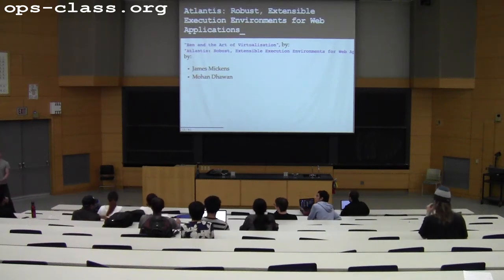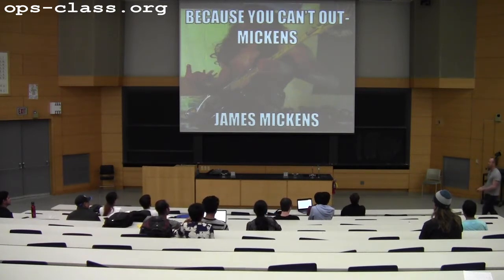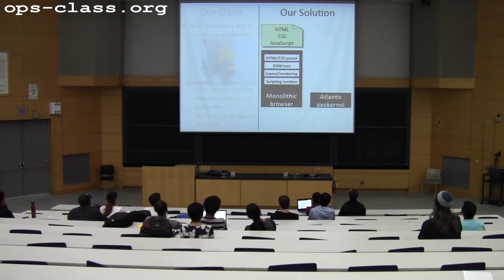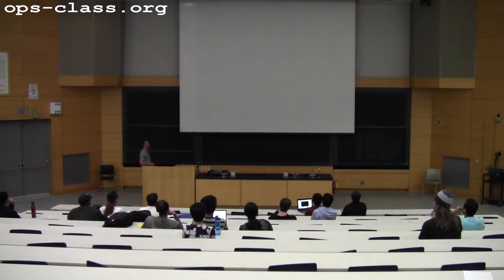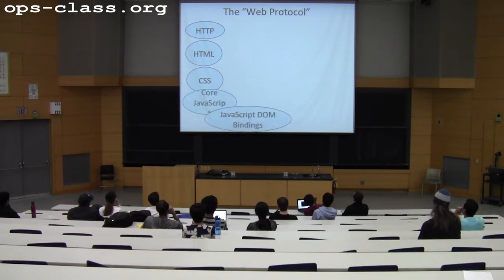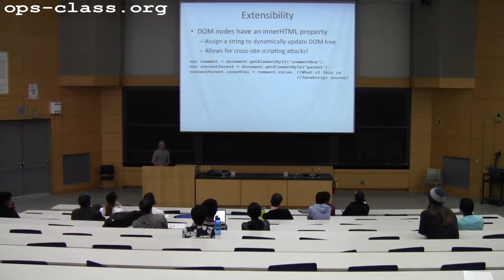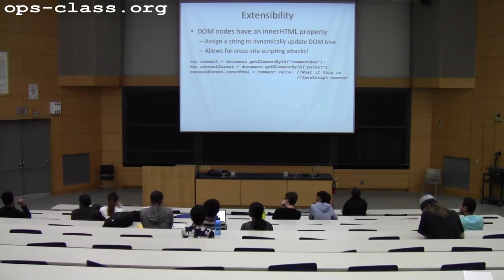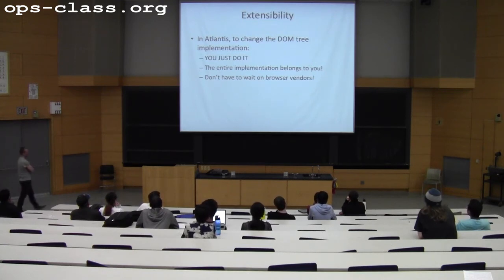06 May 2015: Atlantis: Robust, Extensible Execution Environm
Discussion of the Atlantis paper by Mickens et. al.